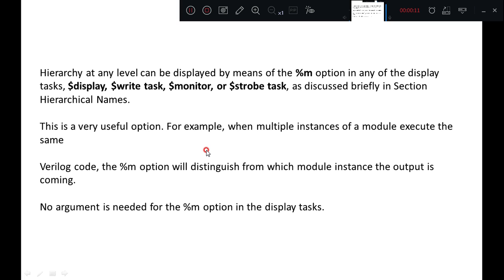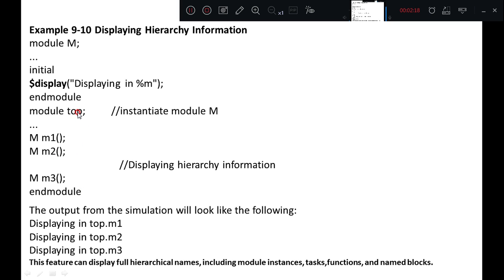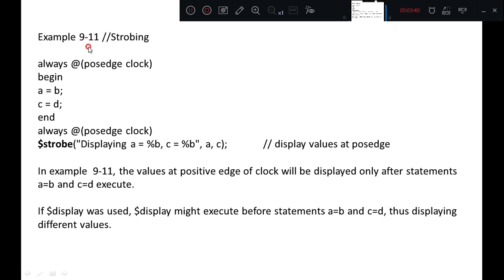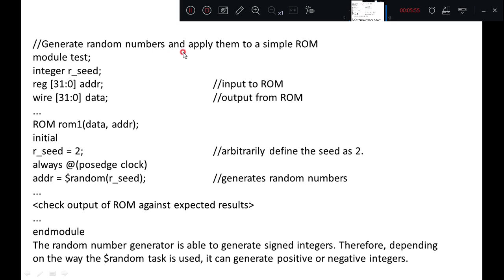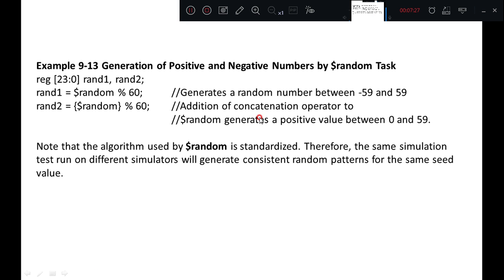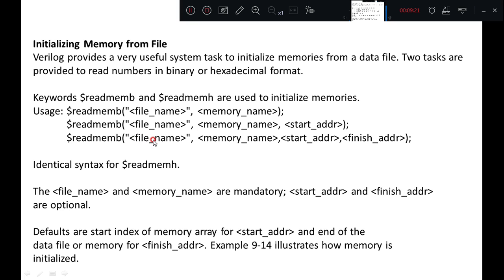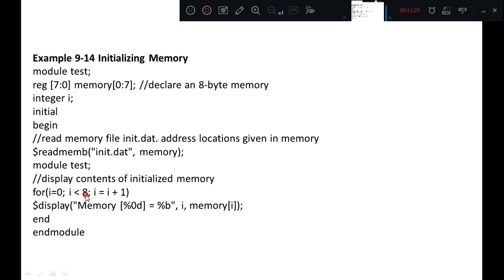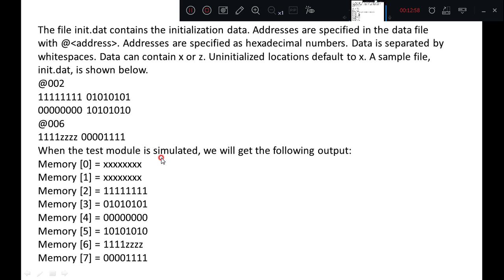Lecture50 Useful System Tasks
Prof.V  R Bagali & Prof.S B Channi
Verilog HDL 18EC56